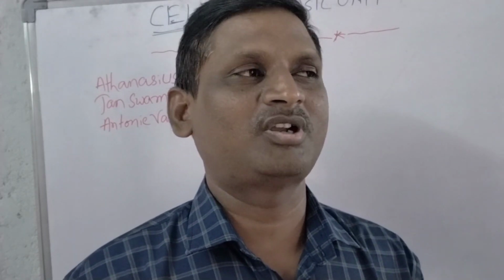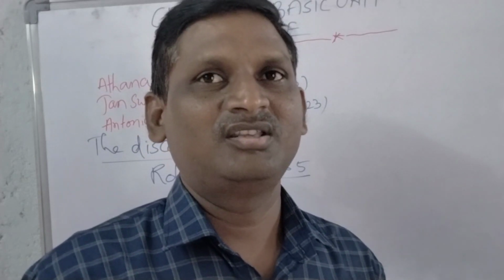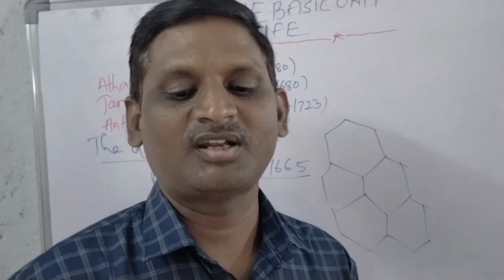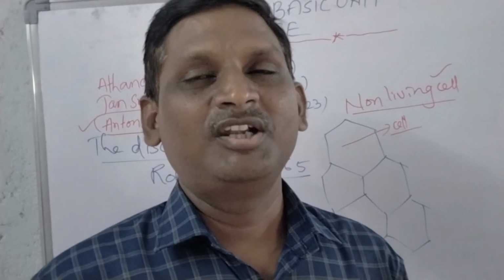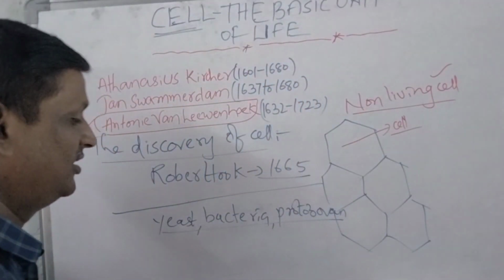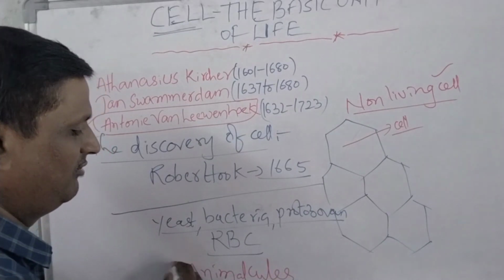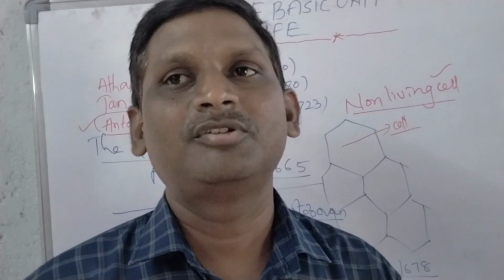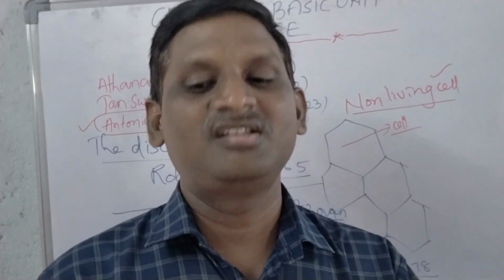Discovery of Cell.Living &Non Living.SGT&S.A.Biology.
Cell is a basic unit of life.